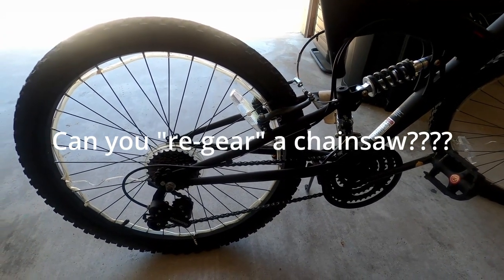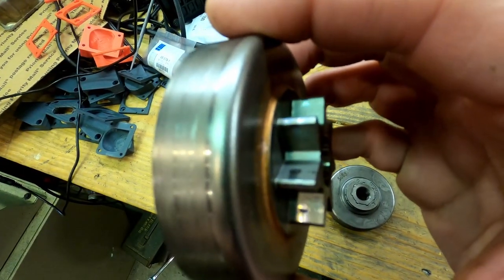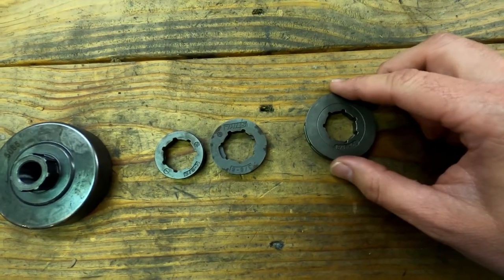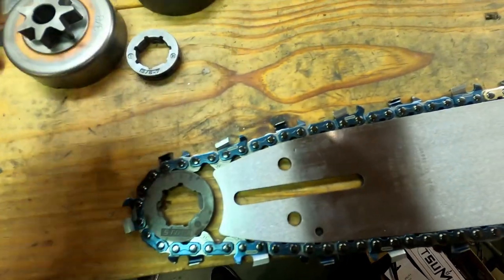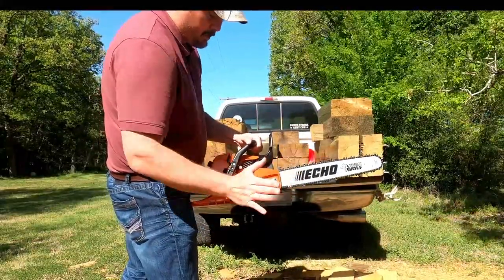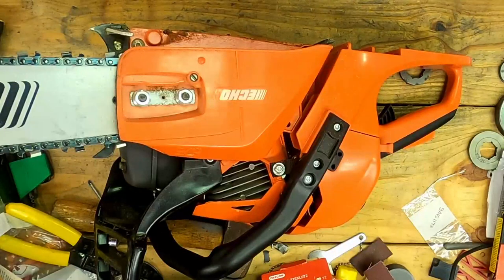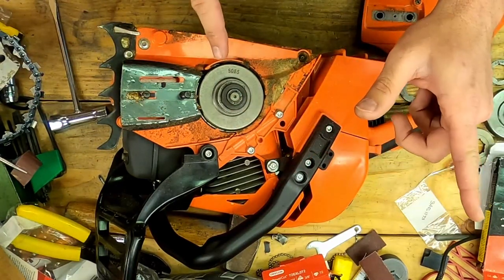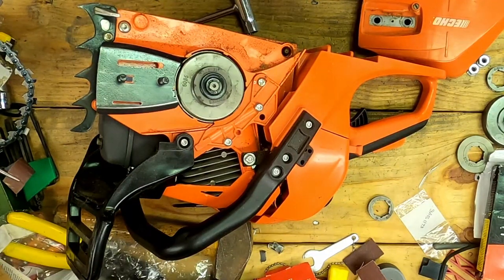Re-Gearing Your Chainsaw (CS-590 and Other Saws That Use Rim Sprockets)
We examine the effect of going to a larger drive sprocket on an Echo CS-590, but you can do this on virtually any saw with a rim sprocket system.  Will it cut faster because of the faster chain speed?  Will it cut slower because the saw cant handle it?  The saw used is a Gearhead-ported stage-3 (full port work and timing advance) saw.